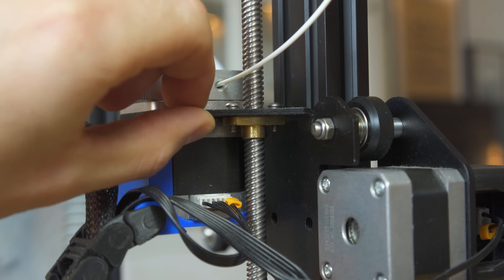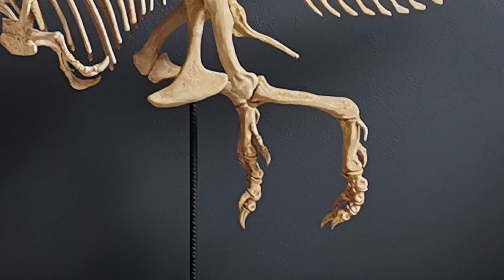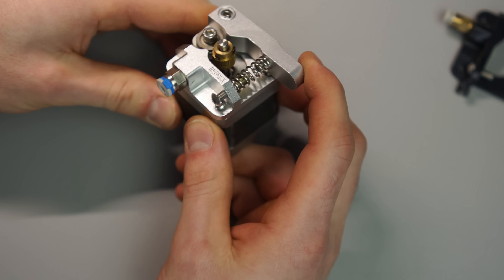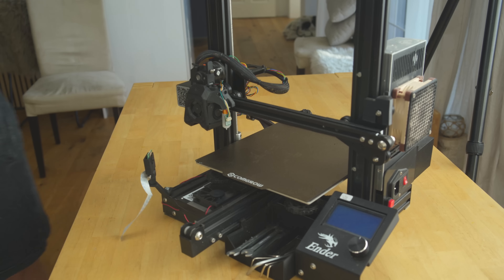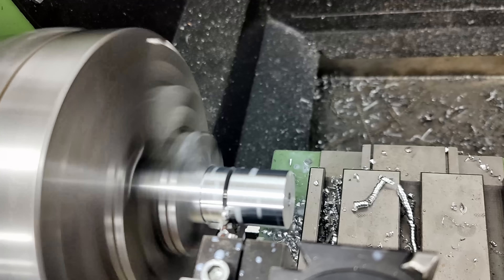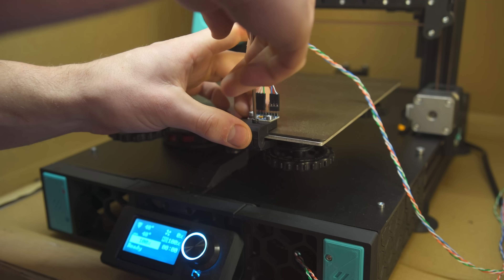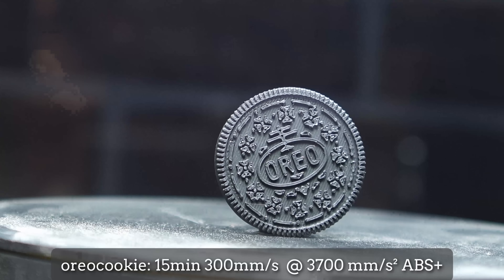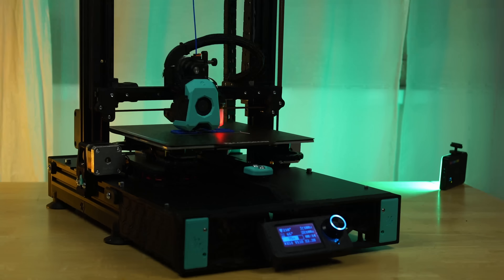I built the MOST EXPENSIVE ENDER 3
00:00 - Intro
01:49 - issues with my machine
02:45 - issues on ender3s
03:35 - the plan of attack
04:50 - the CAD files
05:11 - the build
06:02 - problem no1
06:34 - problem no2
07:15 - finished machine
08:51 - prints
10:04 - cost breakdown
11:02 - outro